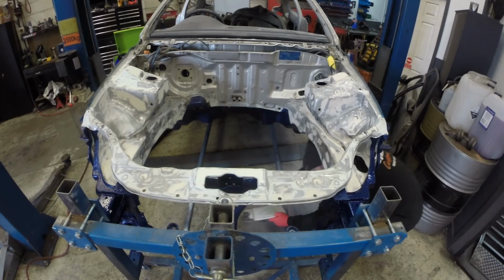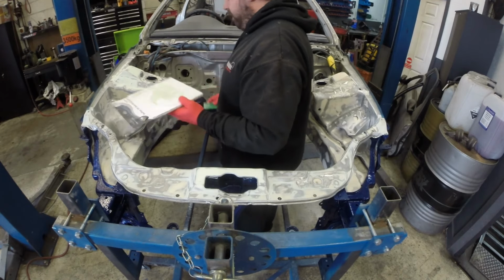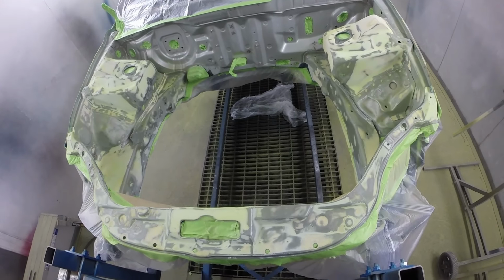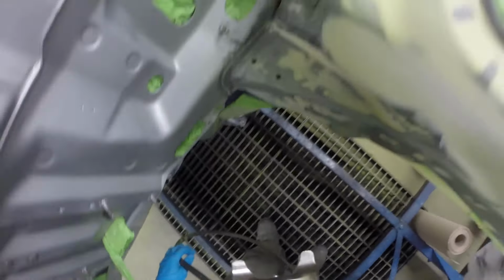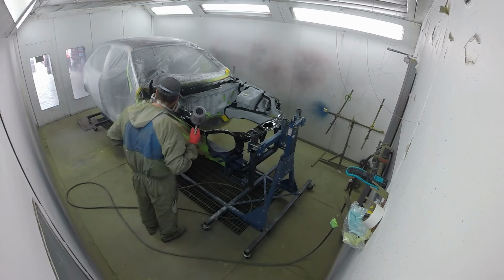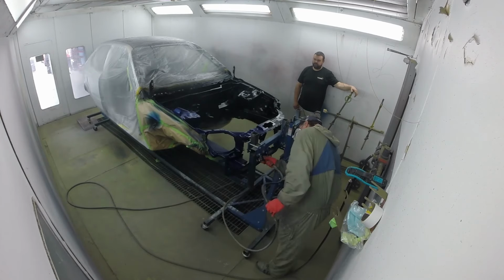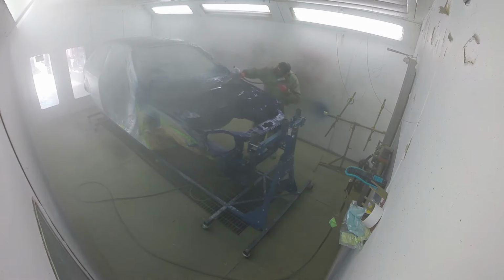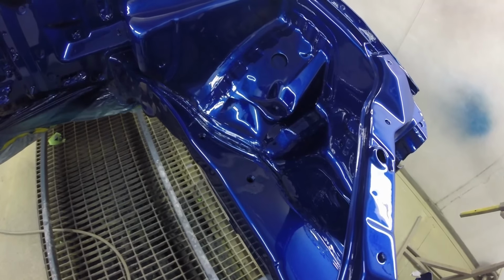Honda Civic Ek Kswap Dynodaze 2024 Showcar - Part 6 Raptor Engine bay Painting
Full address:-
Dynodaze Ltd
Unit A3 Greenwood Court
Veasey Close
Nuneaton
CV11 6RT